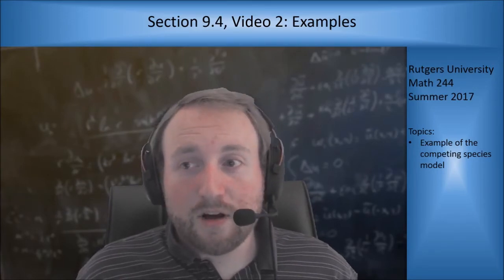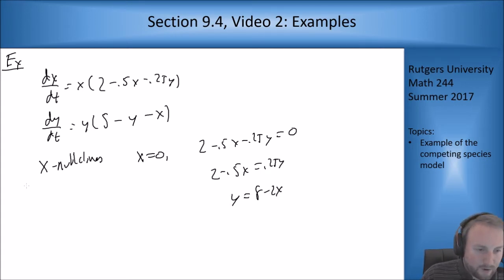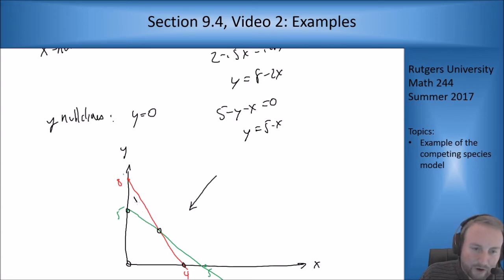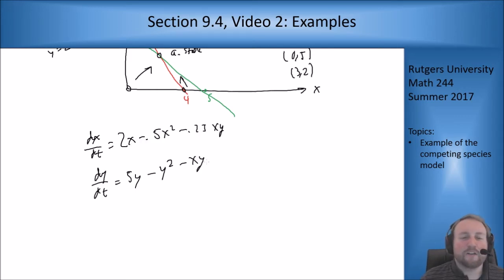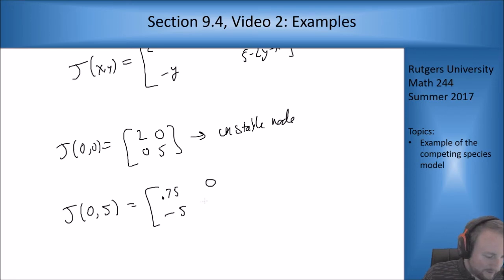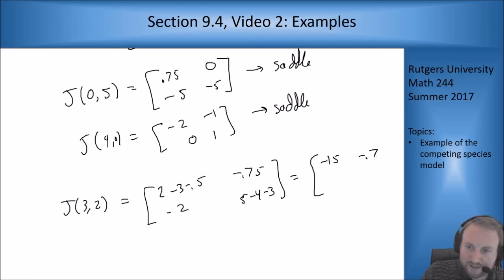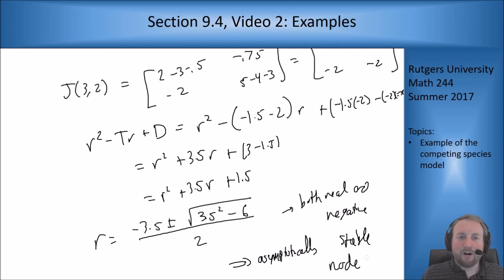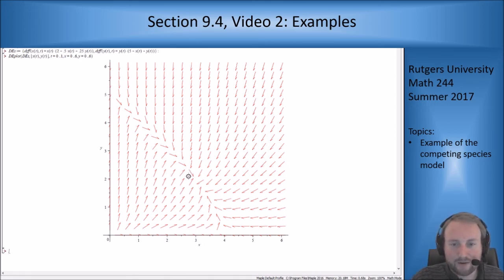MATH 244: Section 9.4, Video 2: Example of Competing Species